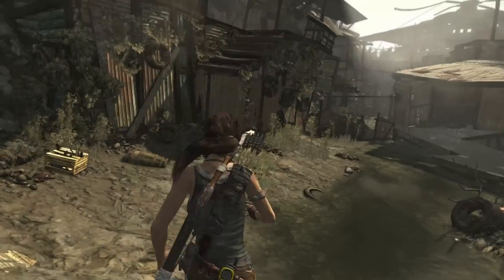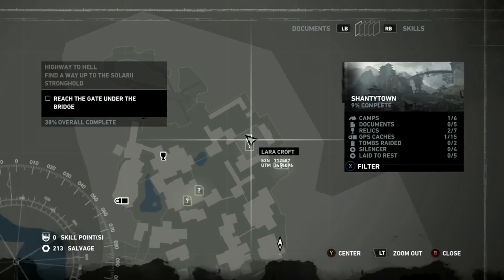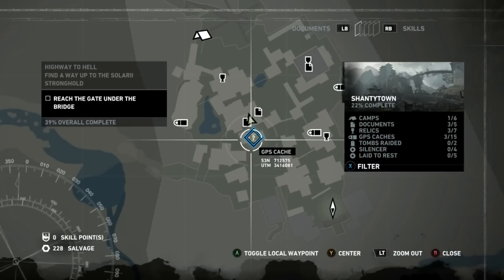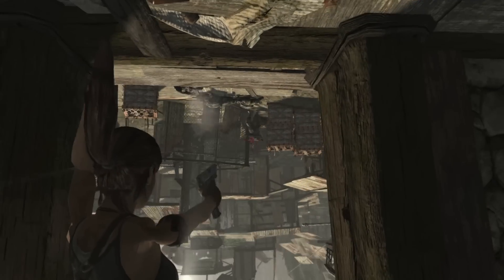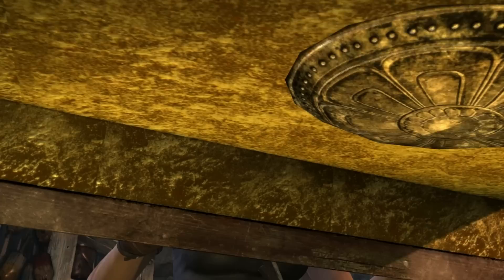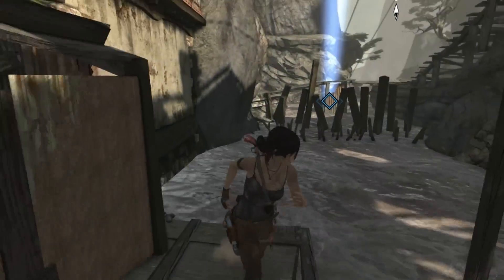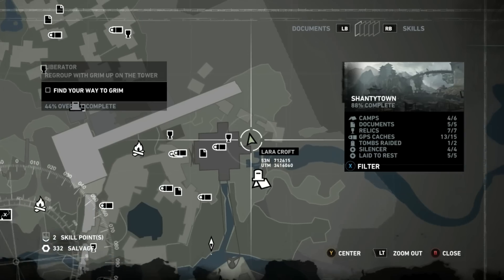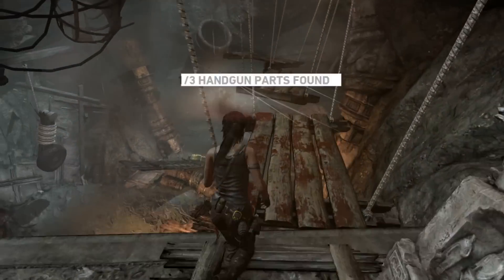Shanty Town - Silencer/Laid to Rest/Collectibles (documents, relics, gps caches, map) - Tomb Raider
There are 2 challenges in Shanty Town - Silencer and Laid to Rest. Silencer requires you to break 4 alarms. there are at least 5 alarms scattered around, so use surivival instincts to help you locate them. The "Laid to Rest" challenge requires you to locate and burn 5 effigies which are up on walls. They need burning then pulling down. Anyway, here are the quicklinks.

GPS Cache 1: 0:00
Alarm 1: 0:20
Relic 1: 0:55
Relic 2 (inbo): 1:45
Document 1 (solarii): 2:35
GPS Cache 2: 2:55
Relic 3: 3:20
GPS Cache 3: 3:45
Document 2 (solarii): 4:05
Document 3 (crew): 4:40
GPS Cache 4: 4:50
Relic 4: 5:25
Tomb 1: 5:50
GPS Cache 5: 6:40
Treasure Map 1: 7:10
Effigy 1: 7:50
Effigy 2: 8:25
Document 4: 9:00
GPS Cache 6: 9:20
Alarm 2: 9:50
Effigy 3: 9:50
GPS Cache 7: 10:50
Relic 5: 11:10
GPS Cache 8: 11:20
Alarm 3: 11:40
Relic 6: 12:15
GPS Cache 9: 12:35
Alarm 4: 12:45
GPS Cache 10: 13:05
GPS Cache 11: 13:20
Document 5 (madman): 13:35
Relic 7: 13:35
GPS Cache 12: 14:05
Effigy 5: 14:35
GPS Cache 13: 14:45
Camp 4: 15:10
Effigy 4: 15:30
Effigy 5: 15:50
Tomb 2: 16:20
GPS Cache 14: 16:30
Treasure Map 2: 16:45
GPS Cache 15: 18:00